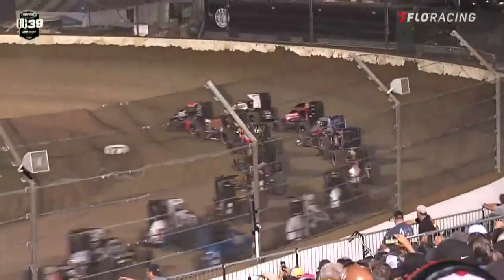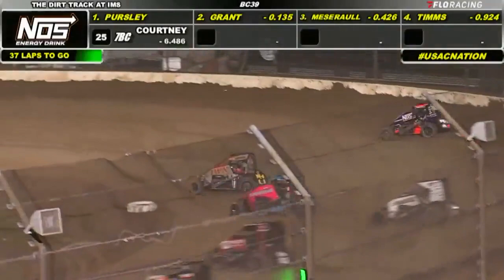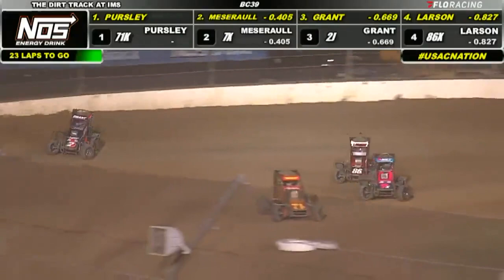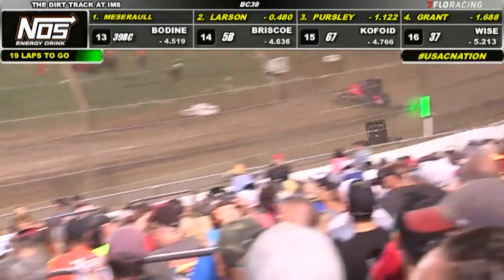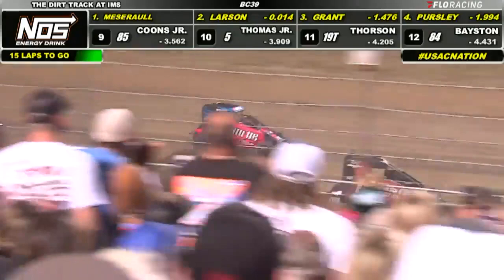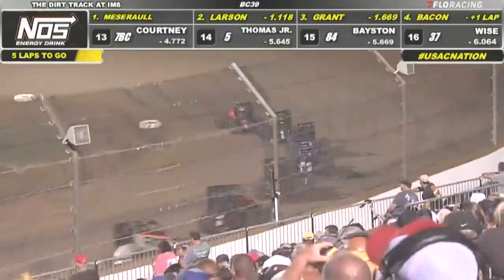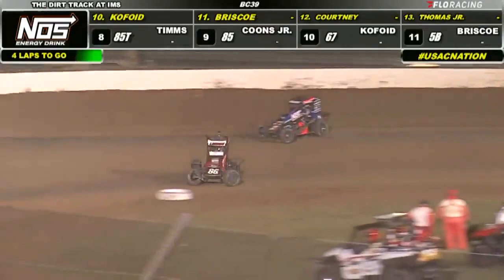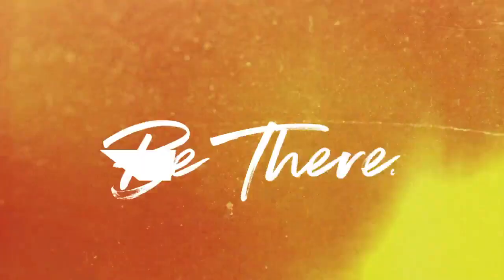Kyle Larson Dazzles In INSANE BC39 at Indianapolis Motor Speedway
UNREAL. This is the race of 2021, surely.